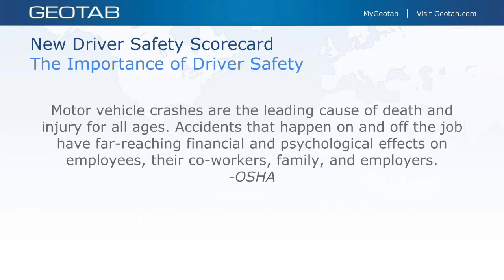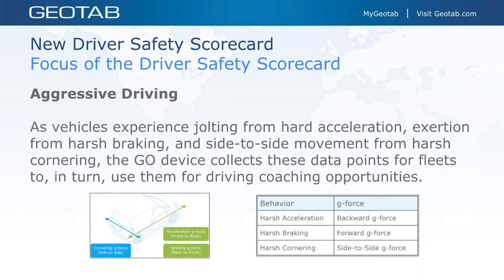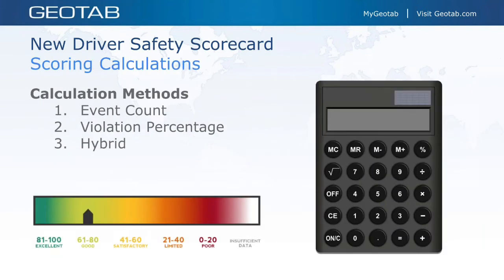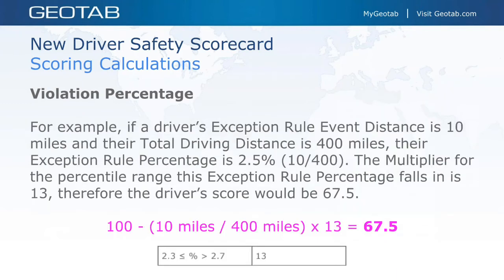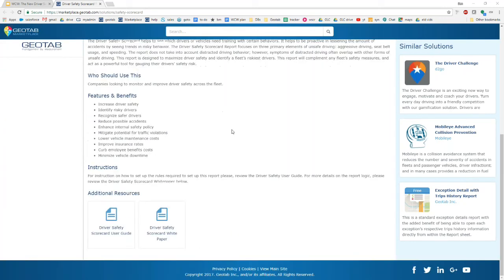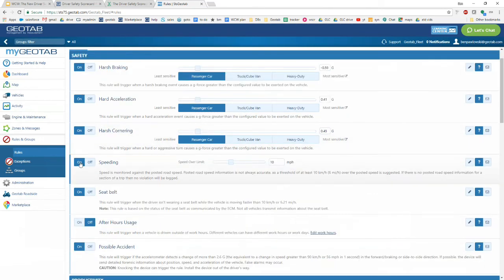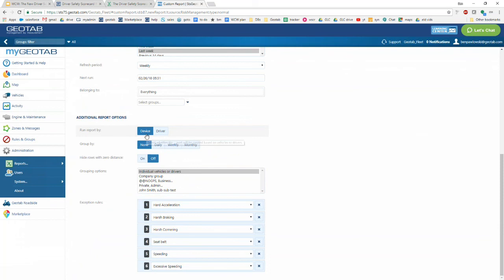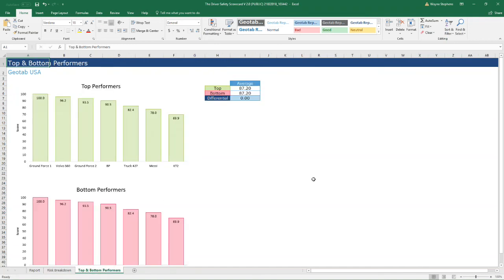Geotab's New Safety Scorecard